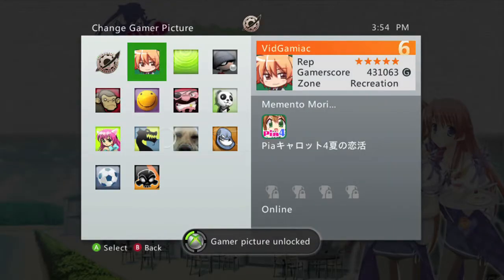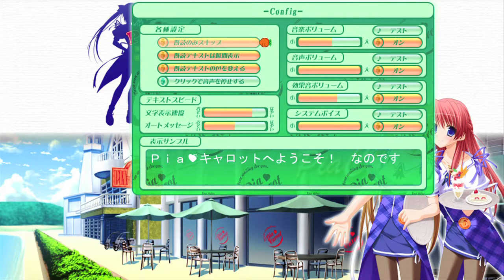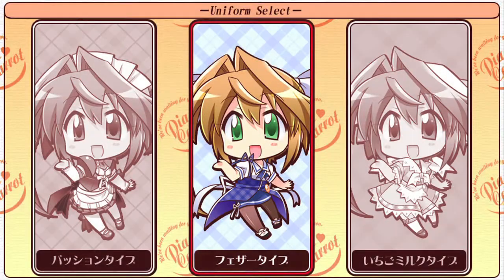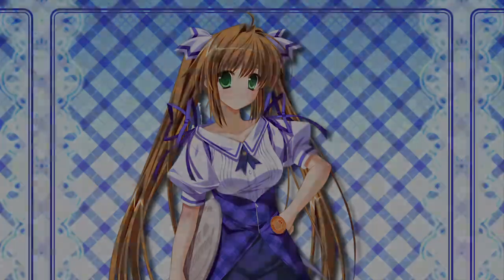Pia Carrot e Youkoso!! 4 - プロローグを見た | Prologue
プロローグを見た - プロローグを見ました

Prologue - Clear the Prologue.